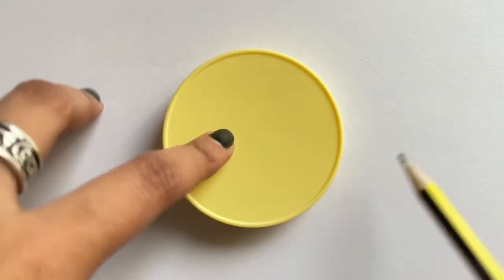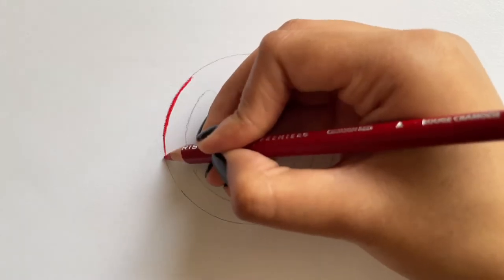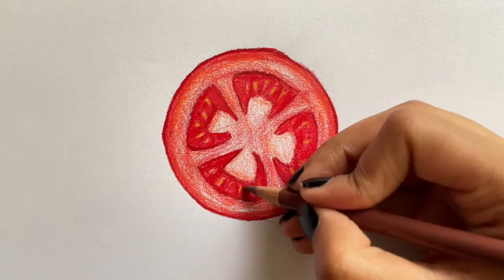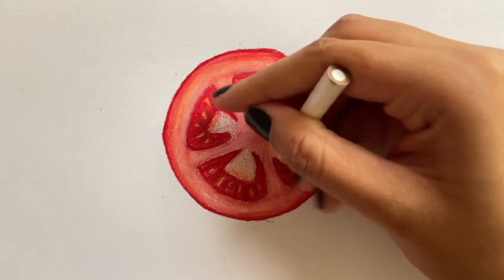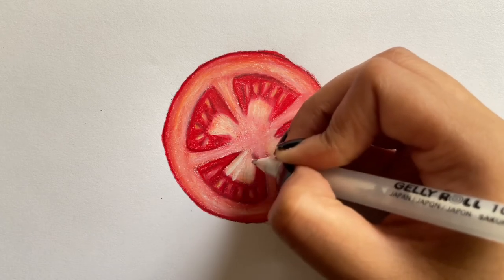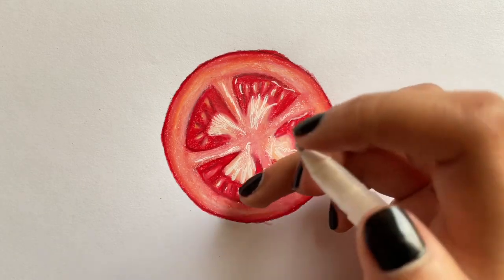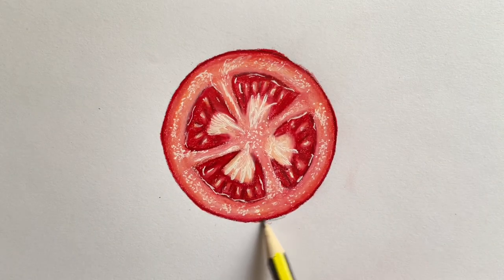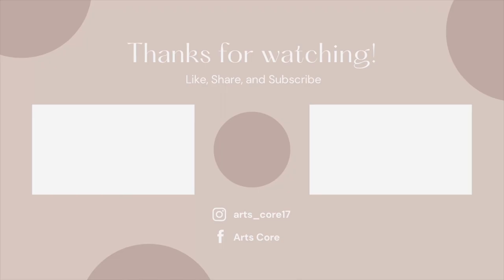How To Draw A Tomato| Color Pencil Tutorial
Hey!
Here is a step by step tutorial on how to draw realistic Tomato Slice using color pencils!

The materials I used are:
     - Pencil
     - Something Circular
     - Brush or paper stump to blend
     - Prismacolor White (PC 938)
     - Prismacolor Pale Vermilion (PC 921)
     - Prismacolor Goldenrod (PC 1034)
     - Prismacolor Crimson Red (PC 924)
     - Prismacolor Chestnut (PC 1081)